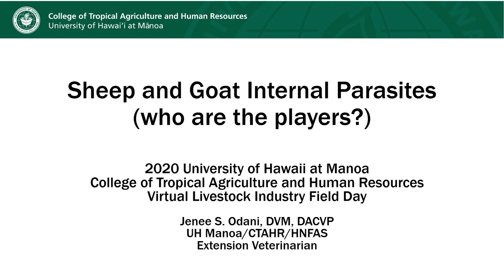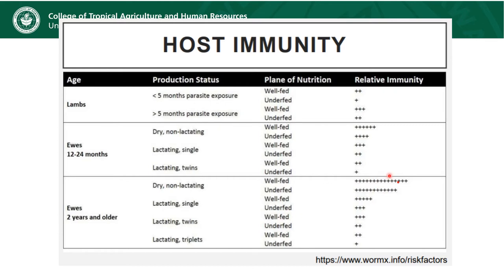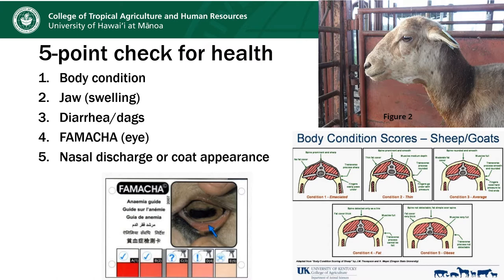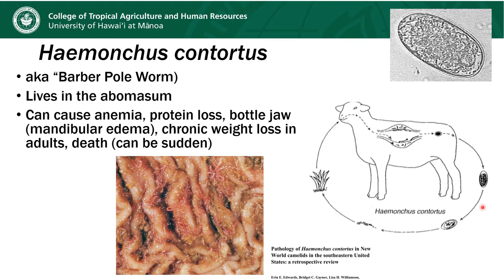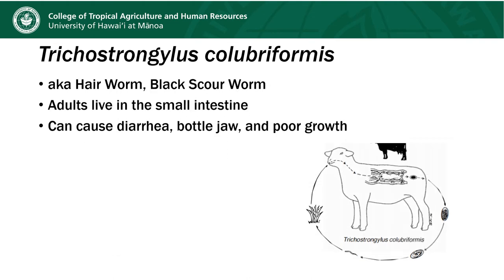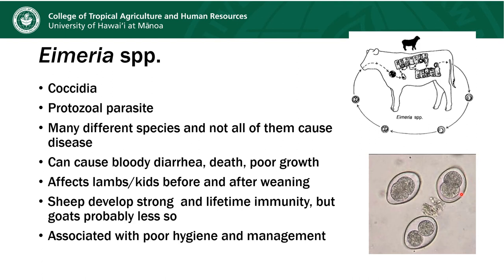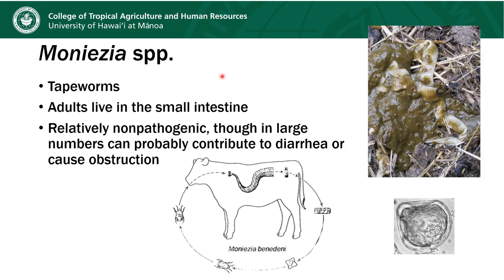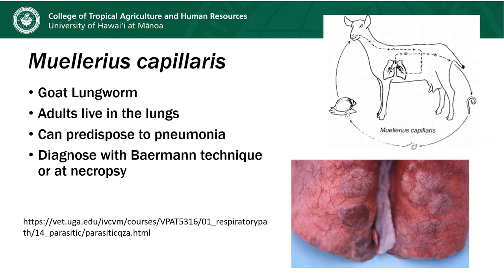Sheep and Goat Internal Parasites (Who are the players?)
Presentation provides an overview of internal parasites that infect sheep and goats in Hawaii.